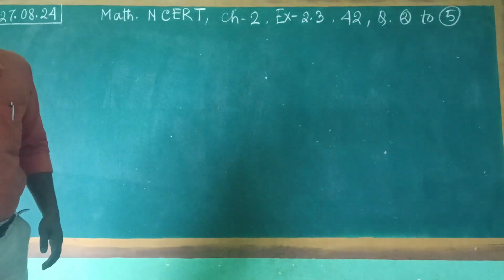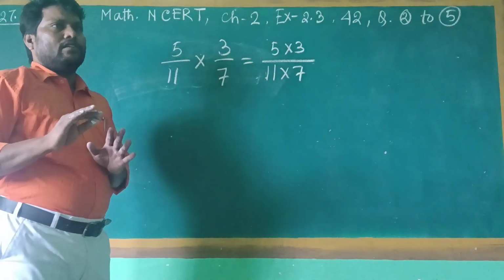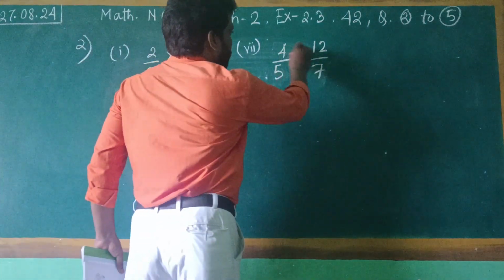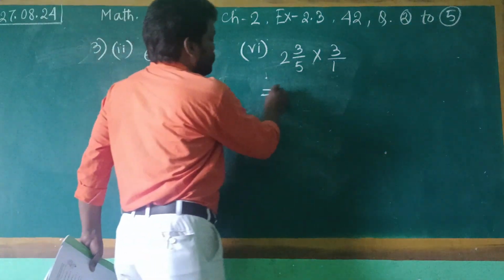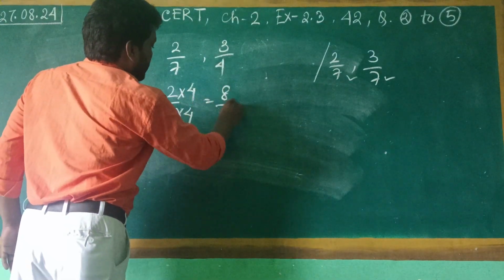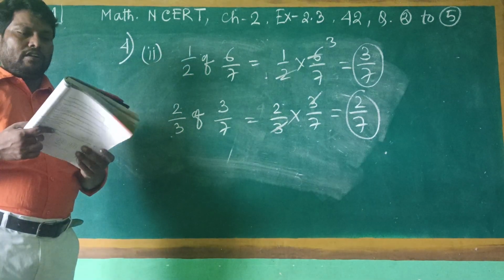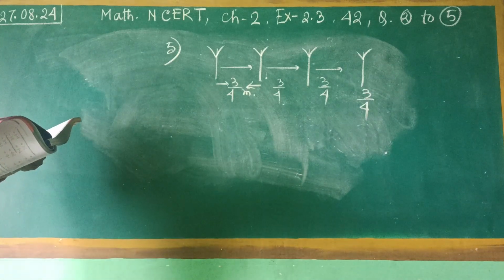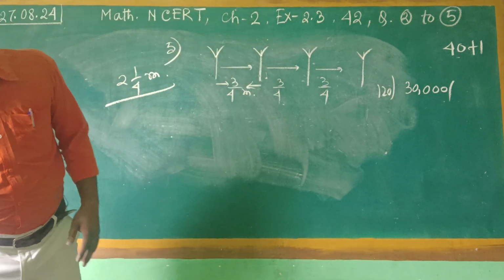Math Ncert, VII,Ch-2,Ex-2.3,P-42,A no.2 to 5